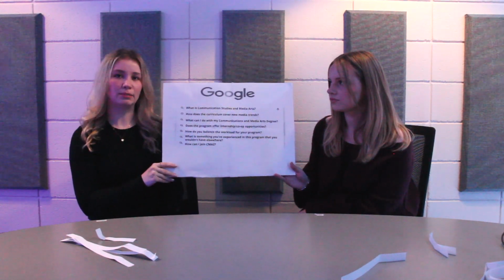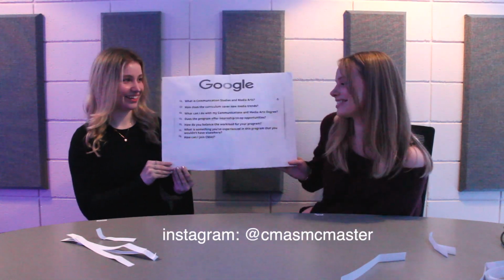CMAS Execs Answers the Web's Most Searched Questions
Brooke and Kennedy, two members of the 23-24 CMAS executive team, answer your most asked questions about the Communications and Media Arts Program at McMaster University!